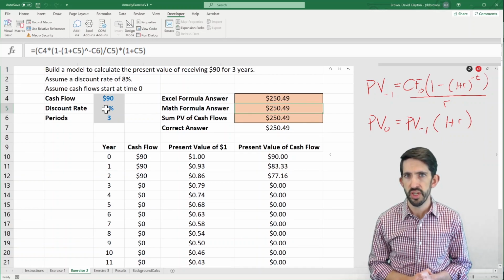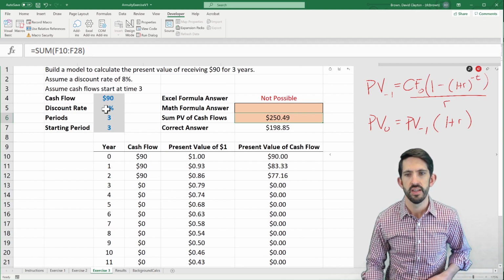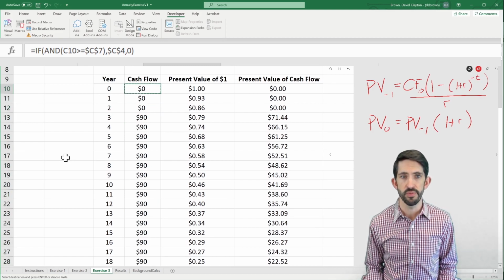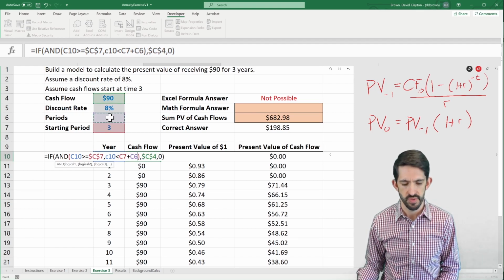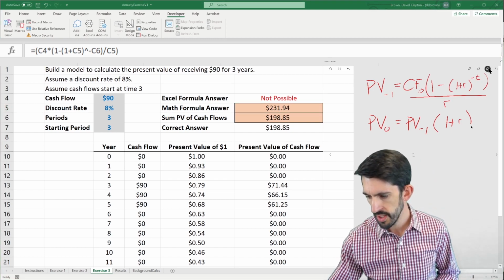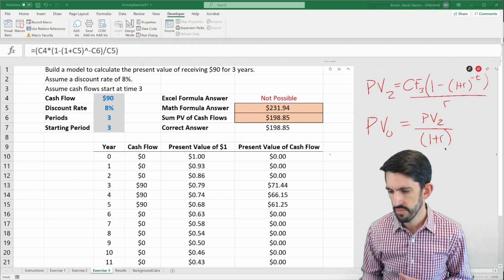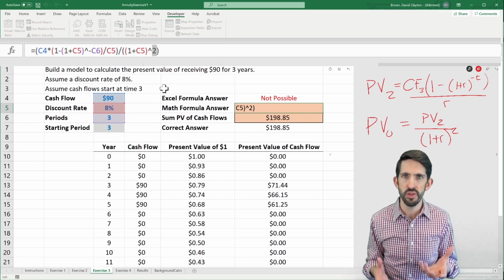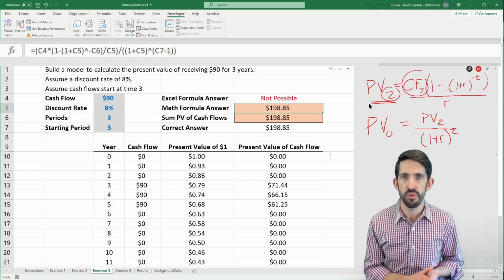Annuity Exercises Part 2